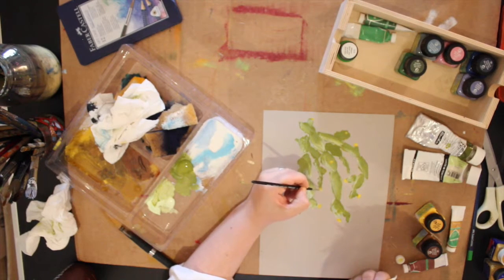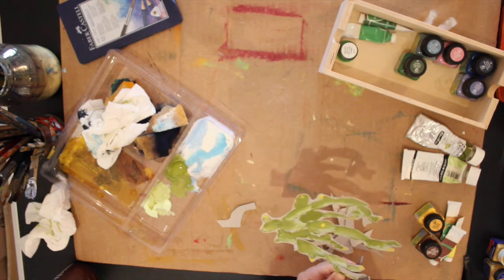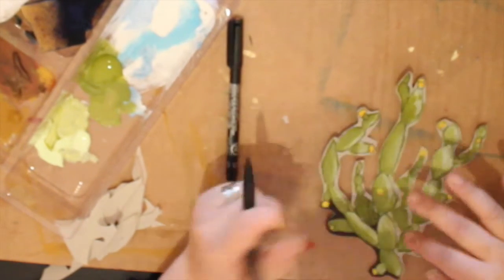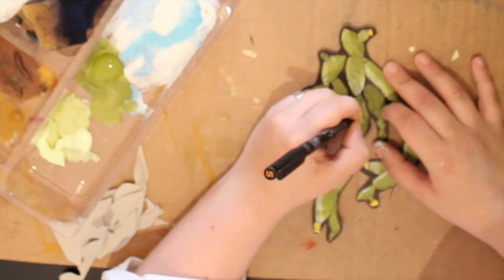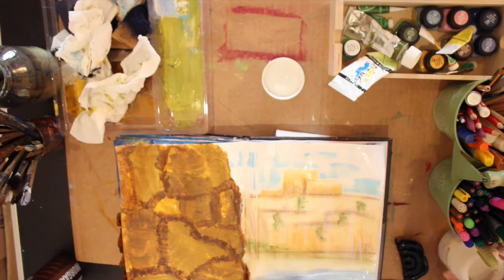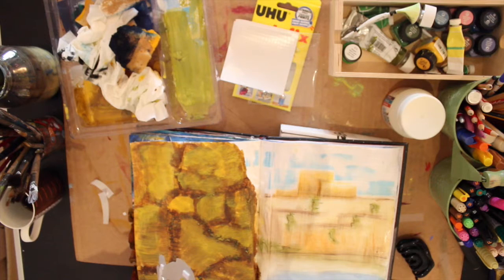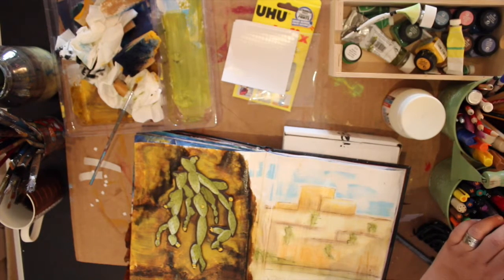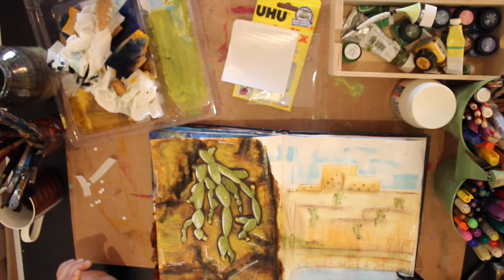Art Journal - Cacti on wall (narrated version) - Part 2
This is another page in my  Art Journal coming together. This is the narrated version of the video, but there is also an un-narrated, shortened version available on this channel.  I hope you enjoy watching the video.
For more information about my art and submitting orders, check out my webpage, Facebook and Twitter.